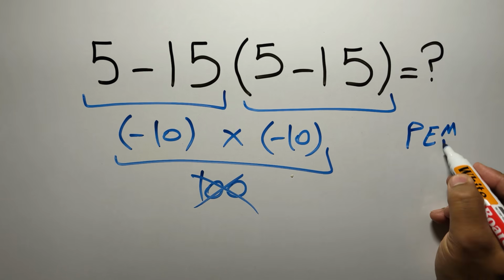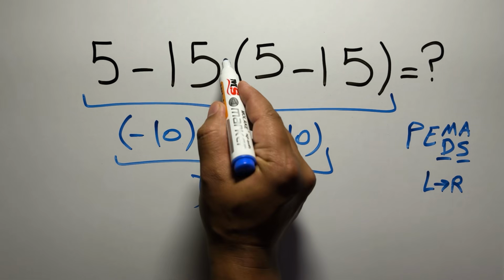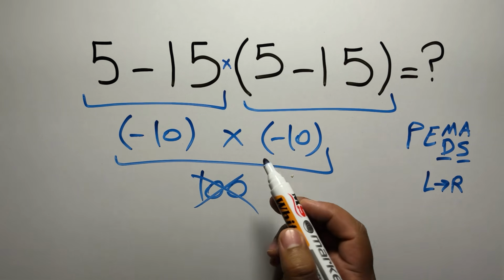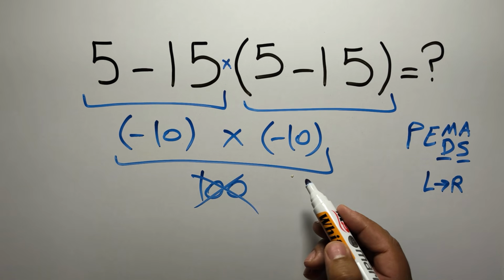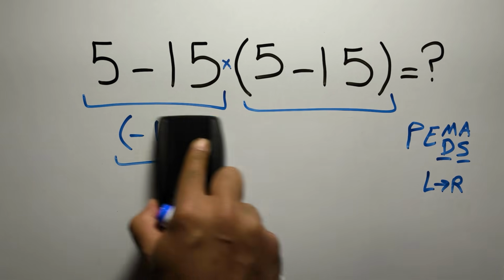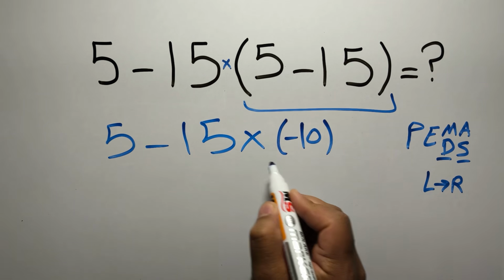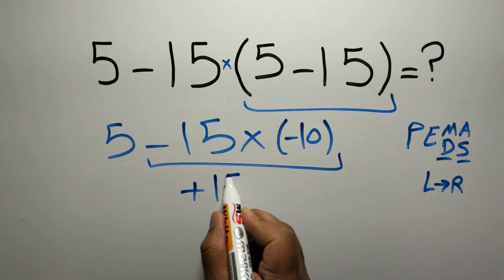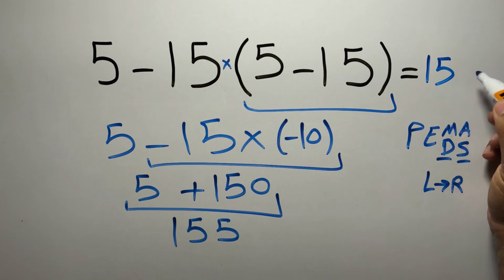This Equation Stumps Everyone! Can You Solve It?